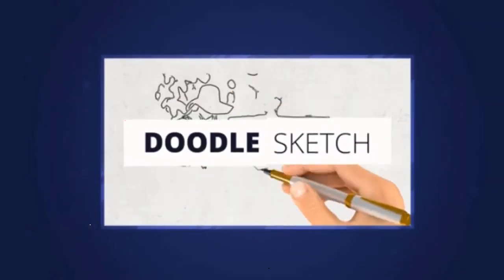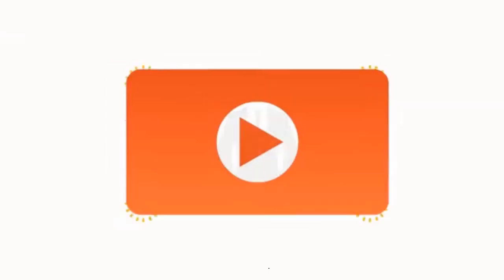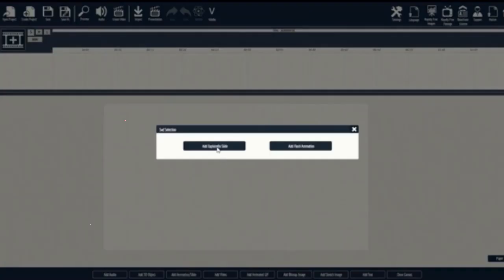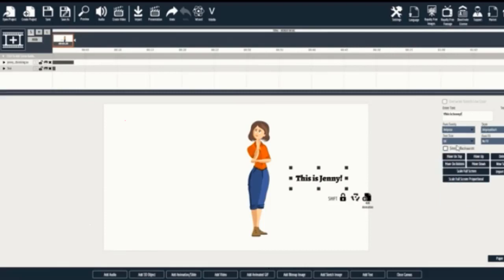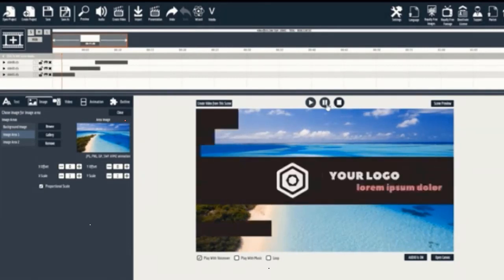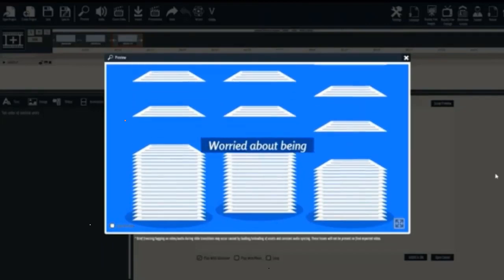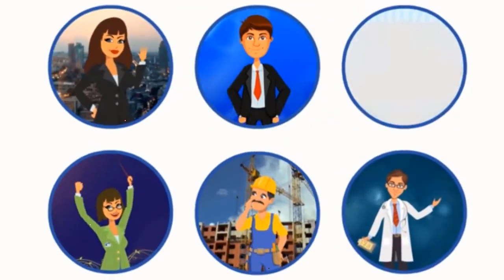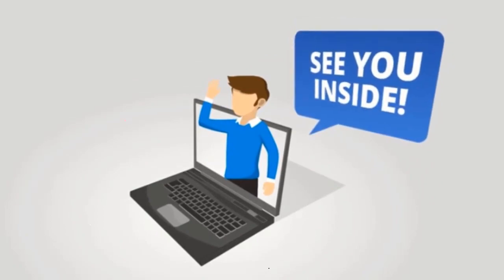Easy Cartoon Video Maker and Animated Explainer Video Software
This Video About Easy Cartoon Video Maker and Animated Explainer Video Software Info you can get this software